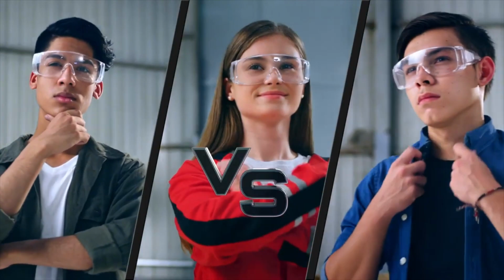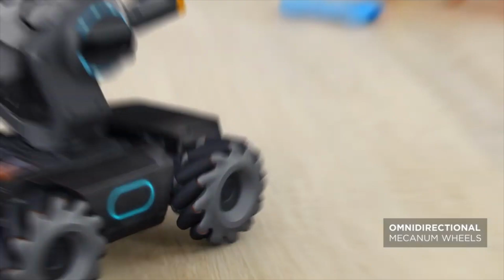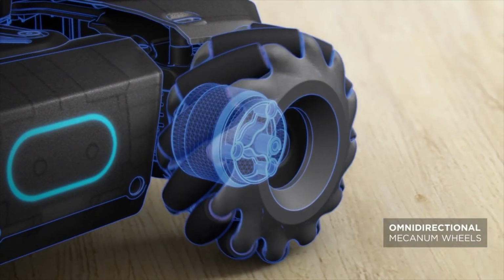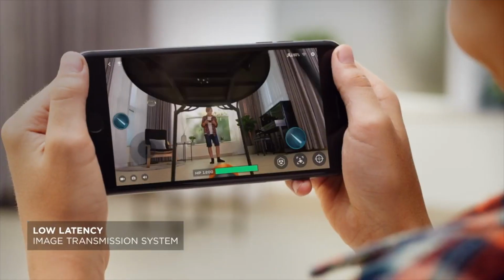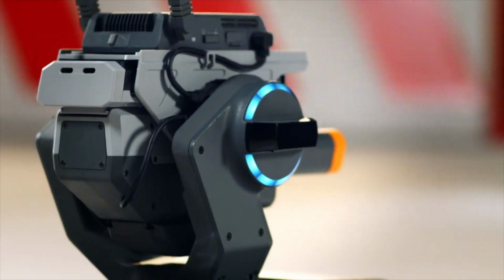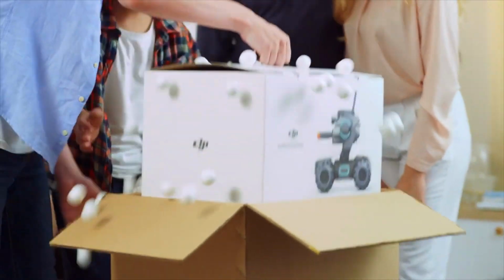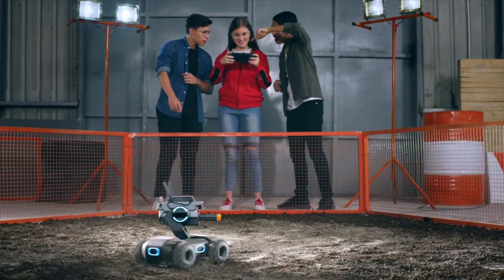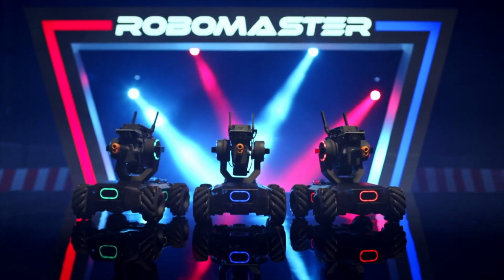The RoboMaster S1 is DJI’s advanced new educational robot By Three P's Entertainment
The RoboMaster S1 is DJI’s advanced new educational robot that opens the door to limitless learning and entertainment. Develop programming skills, get familiar with AI technology, and enjoy thrilling FPV driving with games and competition. From young learners to tech enthusiasts, get ready to discover endless possibilities with the RoboMaster S1.